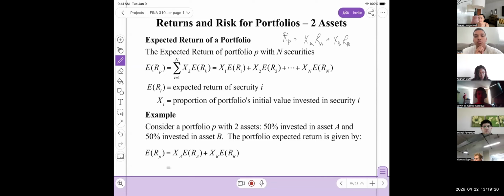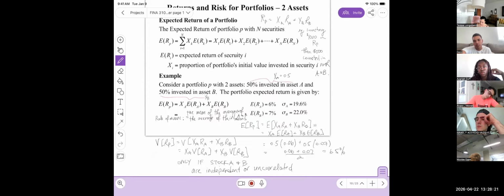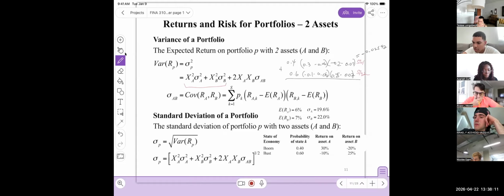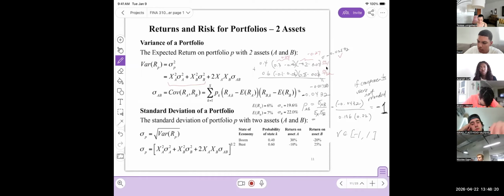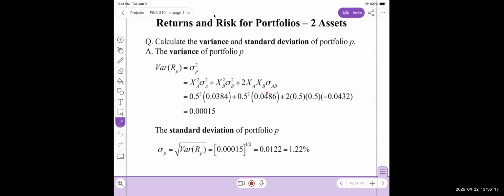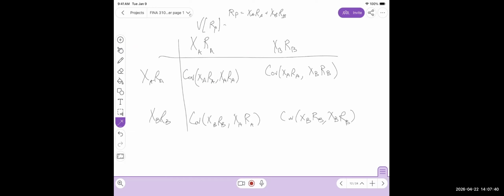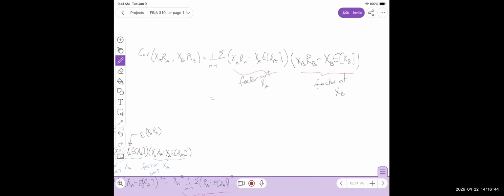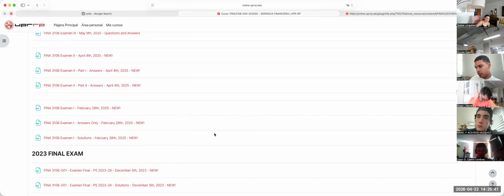FINA 3106 - Wednesday, April 22nd, 2026 - 1:00PM AST